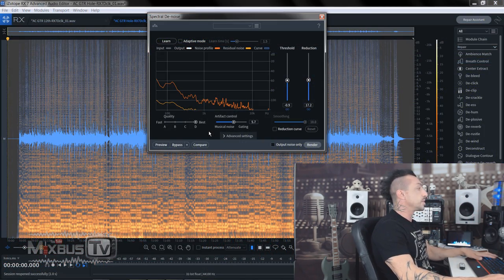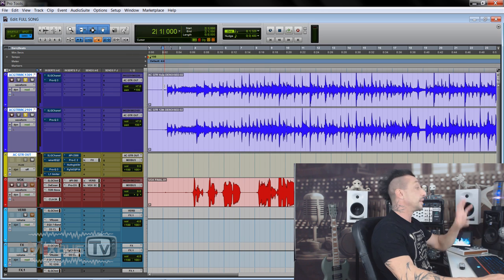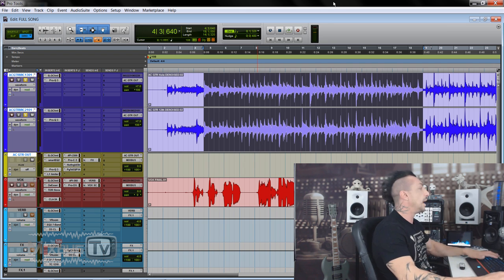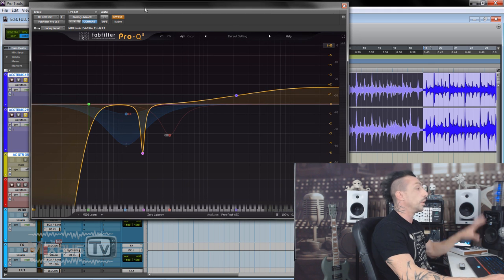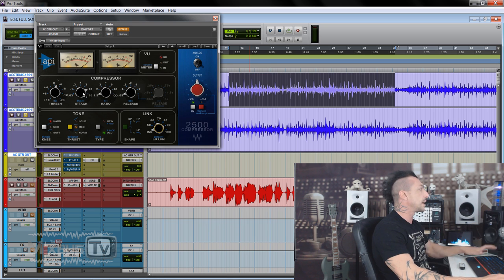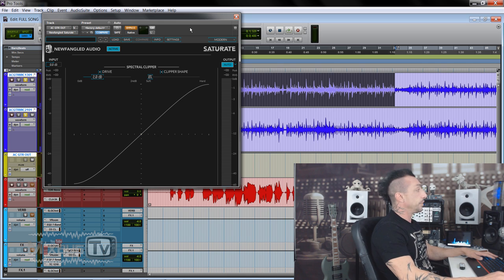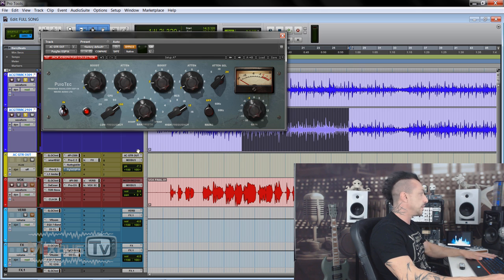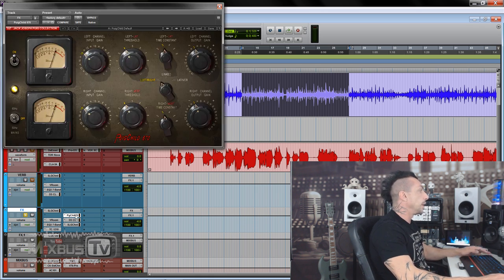How To mix Stereo Acoustic Guitars Home Recording [Download Pro Tools Session + Files]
PRO TOOLS SESSIONS AND FILES FOR MEMBERS ONLY
LINK IN THE COMMUNITY PAGE